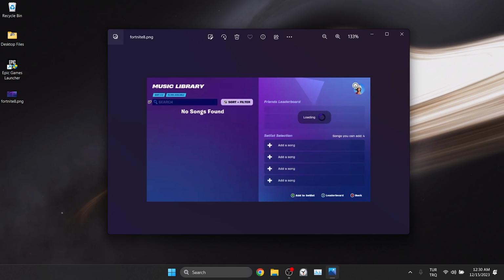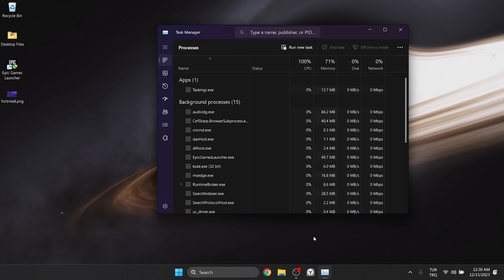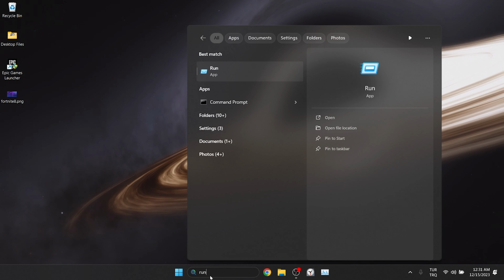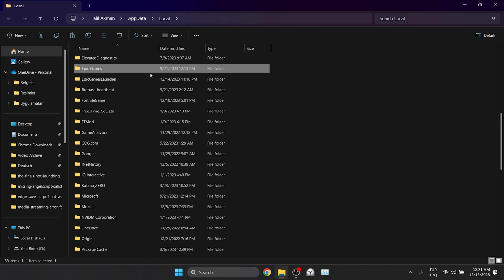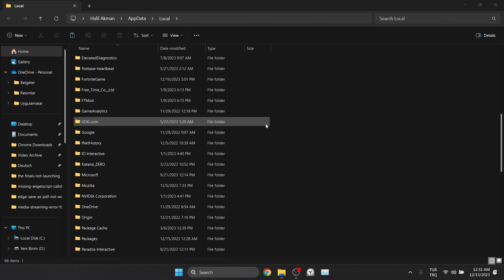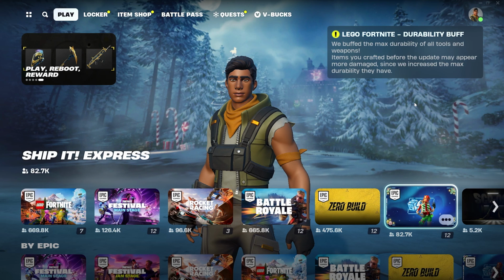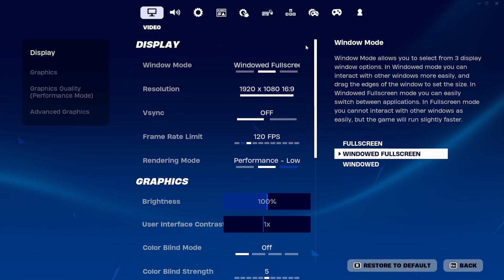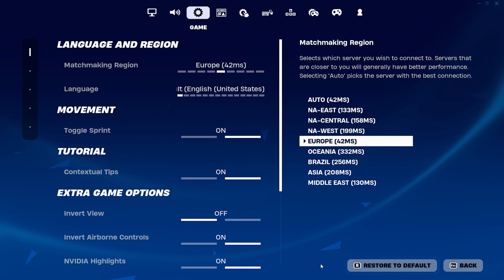FORTNITE FESTIVAL NO SONGS FOUND [FIXED] | Fix No Songs Found Fortnite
Here's how to fix fortnite festival no songs found. This error is searched as fortnite festival no songs found and fortnite festival how to get songs. And in this video I showed you how you can fix Fortnite Festival issue in 2 minutes.

Video Parts:
00:00 Info&Intro
00:14 Clear Fortnite's&Epic Games' cache files
01:11 Change matchmaking region
01:45 Ending&Outro